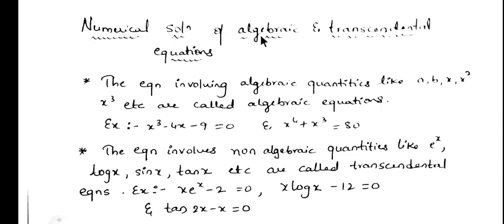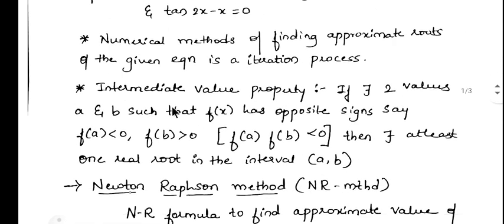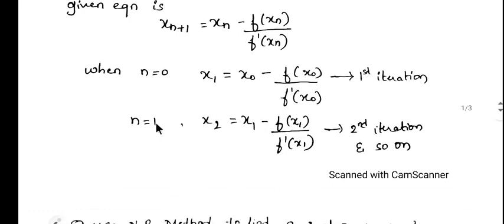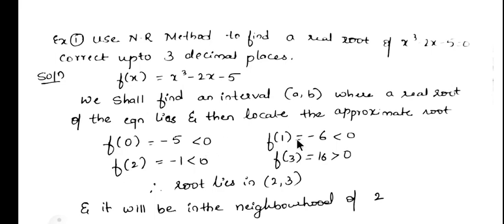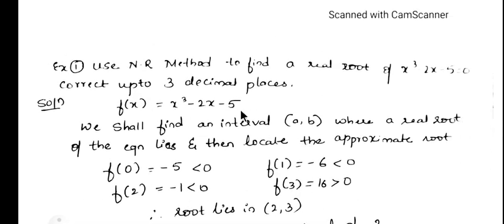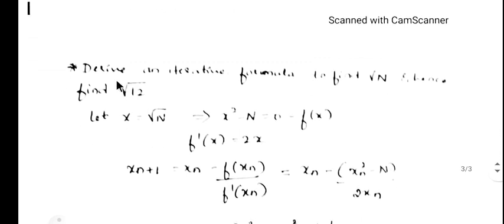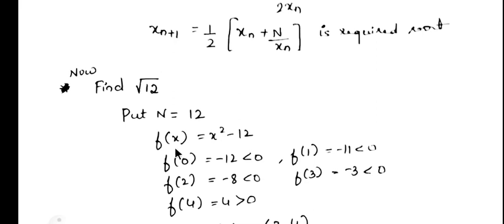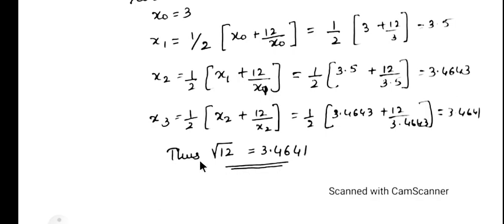Numerical Solution of Algebraic & Transcendental Equations/RHKatti/DiplomaMaths2/VTU/Lecture 3